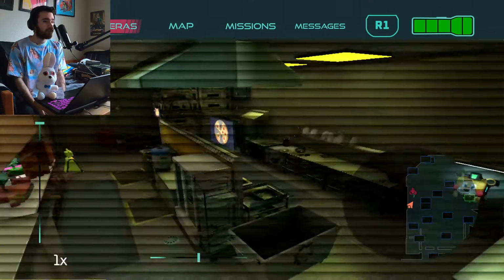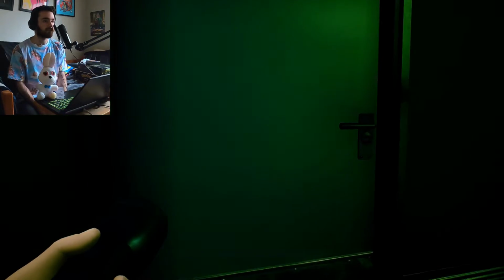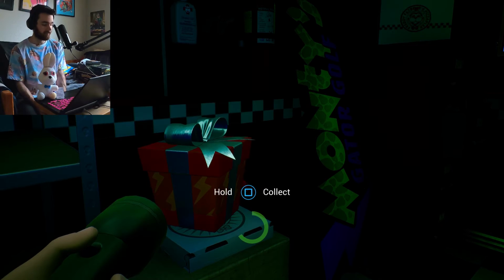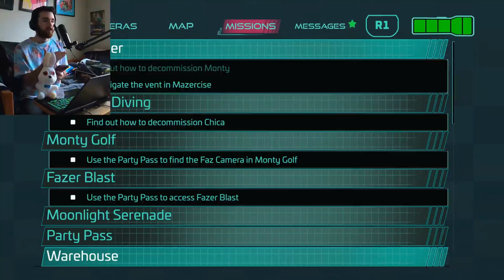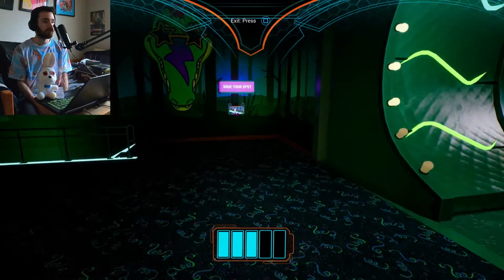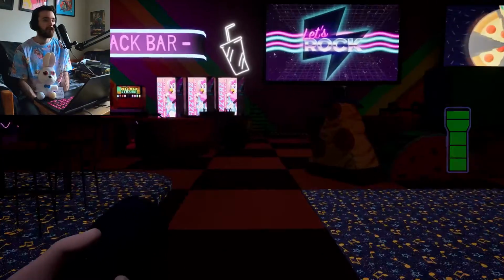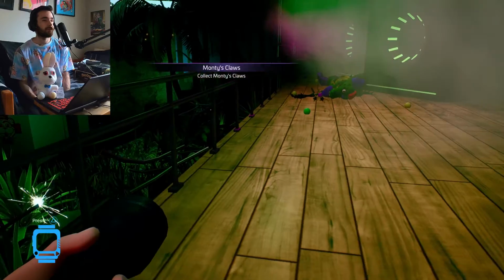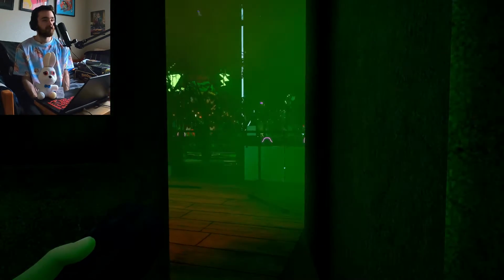MONTY HAS PASSED AWAY...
Monty, your death will not be forgotten.

My Twitch channel where I go on to stream an hour or so for growth:

Take the Ace Maverick Games tier list and share it to me on my twitter! :